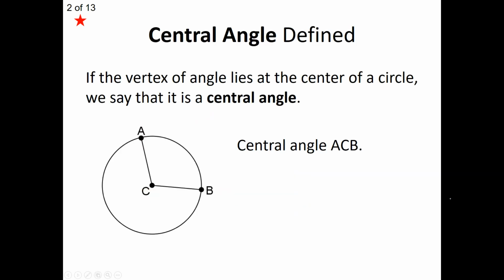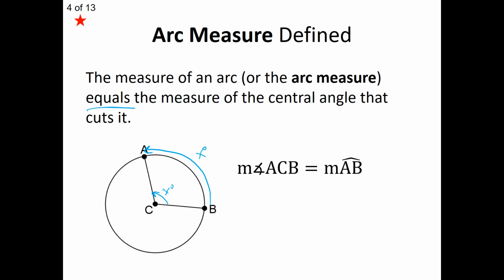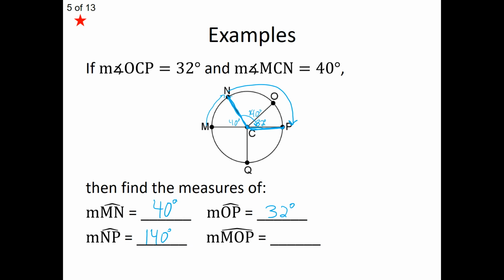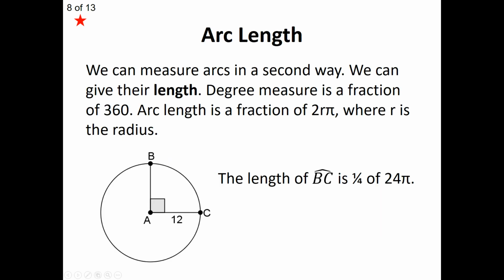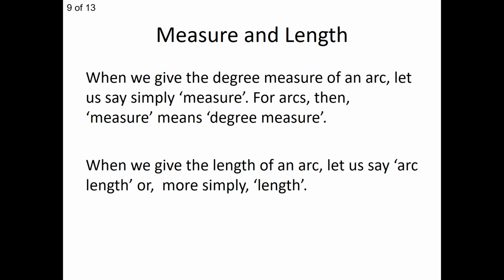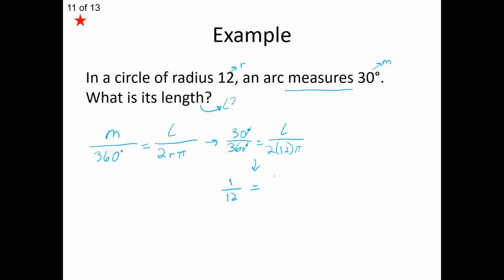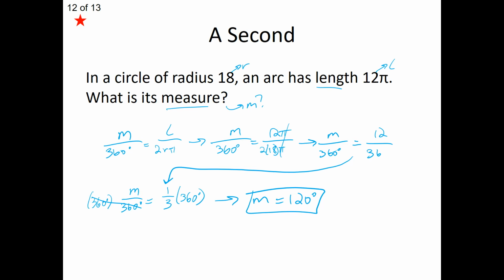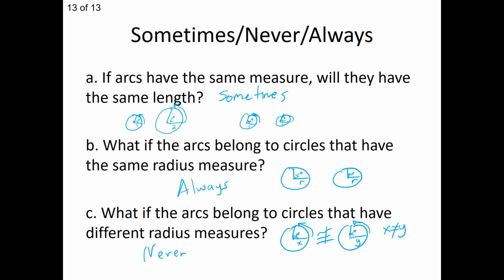AG - 9.2 VN Central Angles, Arc Measure and Length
Academic Geometry
Chapter 9
9.2 VN Central Angles, Arc Measure and Length